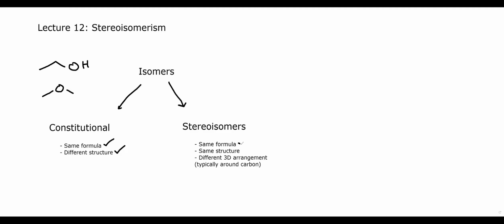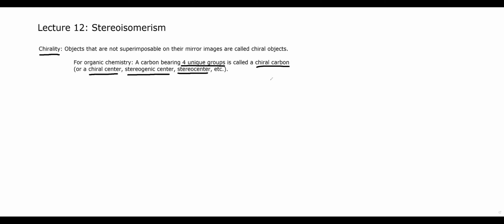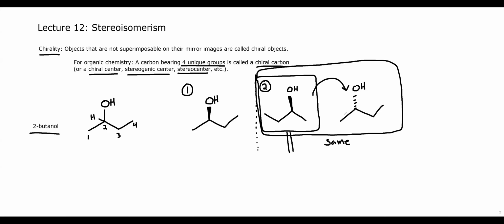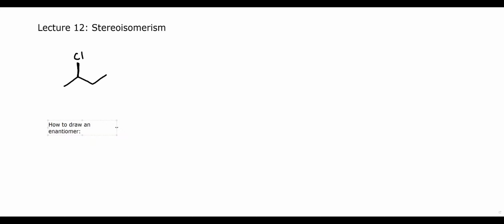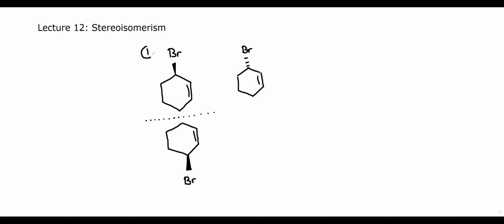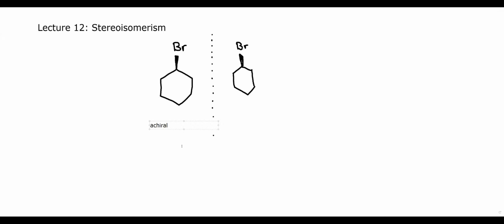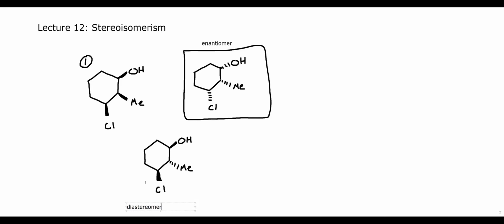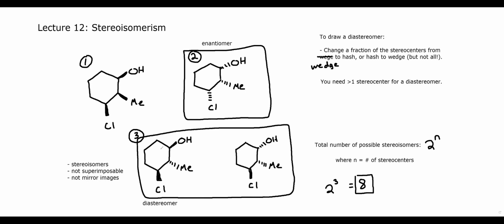Organic Chemistry Online :: Lecture 12 :: Stereoisomerism